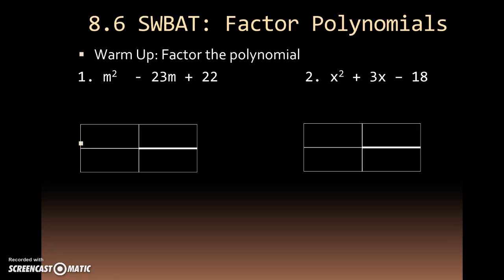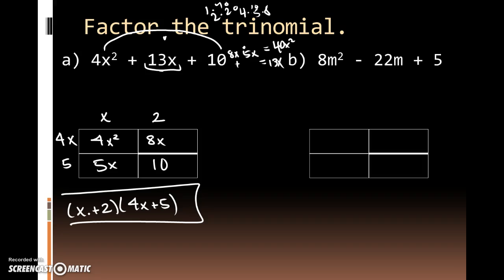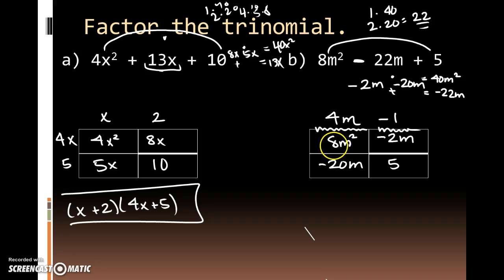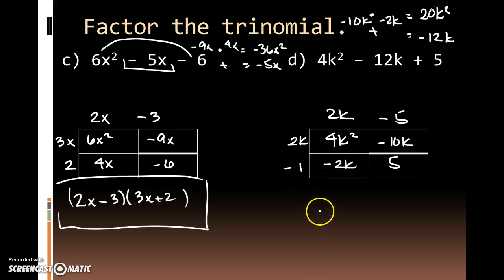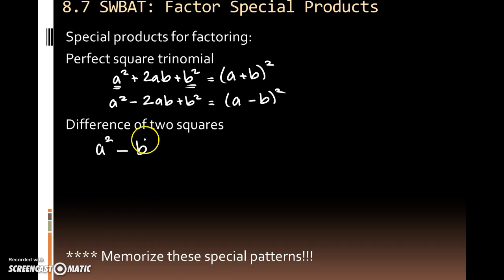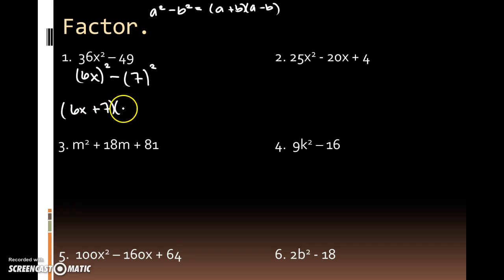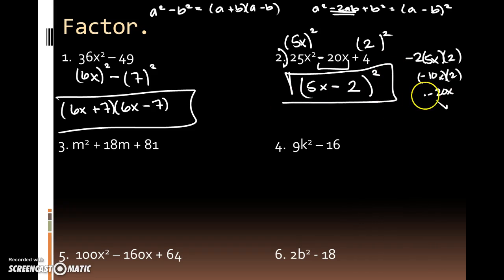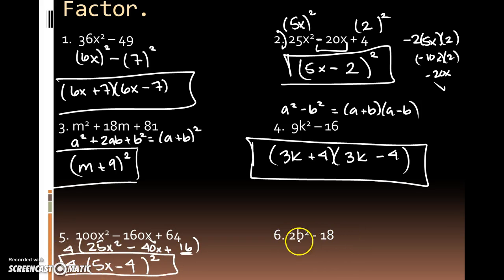Alg1 8.6 - 8.7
Factoring Trinomials and Special Products